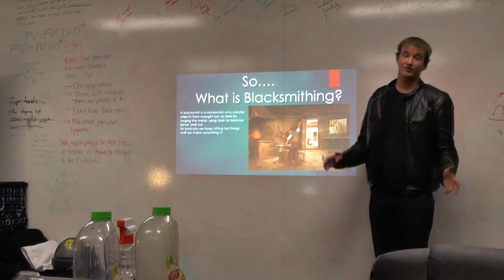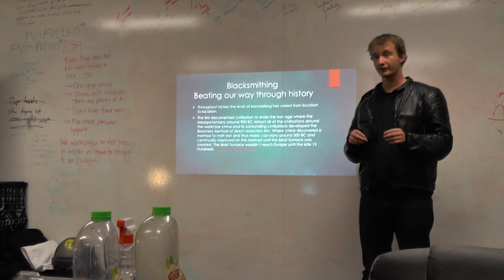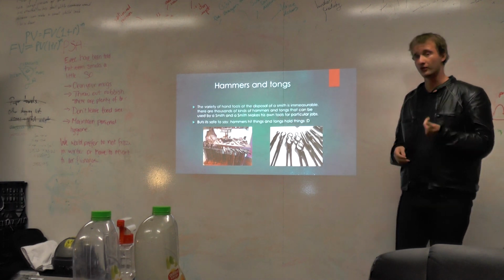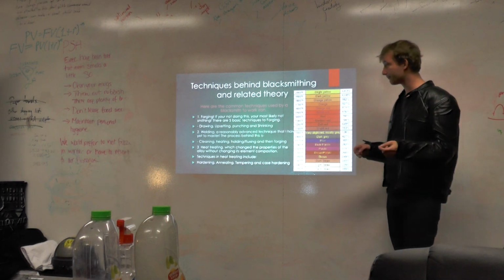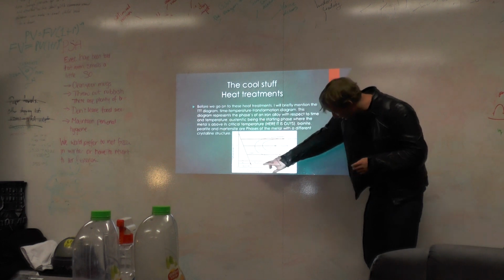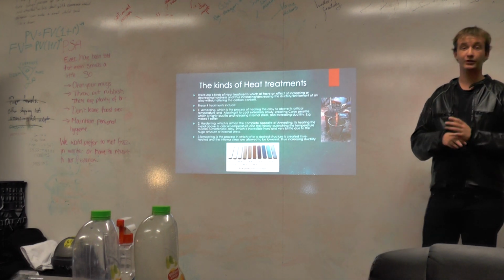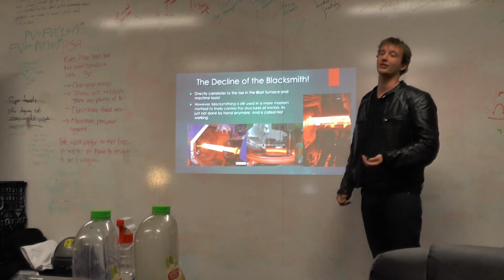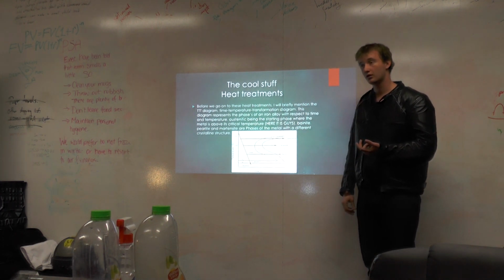XSAC5005 Session 6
Hugh Mcbroom talking about blacksmithing.